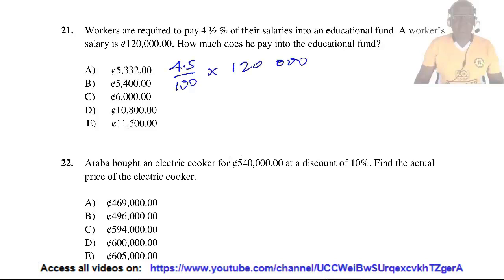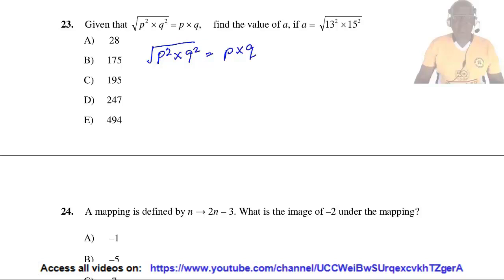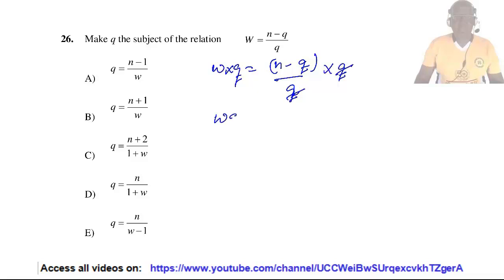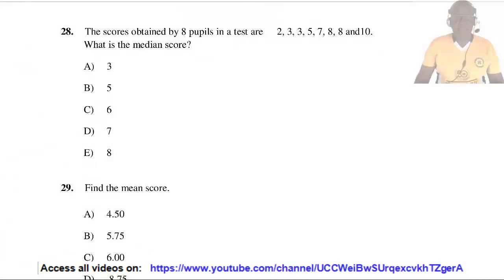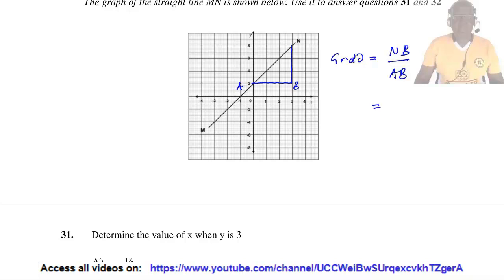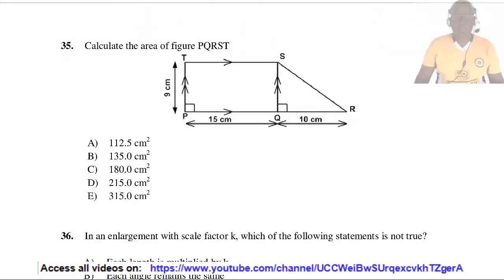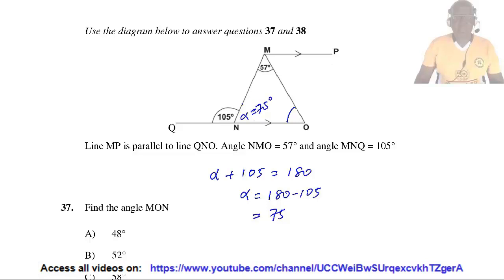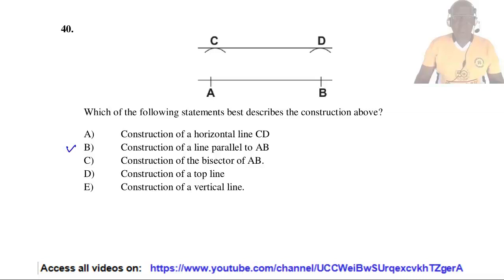BECE Math Objective 2001, Questions 21 to 40., for Junior High School, JHS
1The video captioned  BECE  Math Objective 2002, Questions 21 to 40, for Junior High School, JHS, First Sitting, is the solution to past examination questions  (also referred to as Pasco) of  BECE Math Objective questions, from questions 21 to 40, for the year 2001. The examination board is WAEC and solutions provided by IT Vision Enterprise.

IT Vision Enterprise will be providing solutions:
1. For the objectives, solutions will be provided for over 30 papers, each paper is made up of 40 questions.
2. For the written, solutions will be provided for over 150 questions.